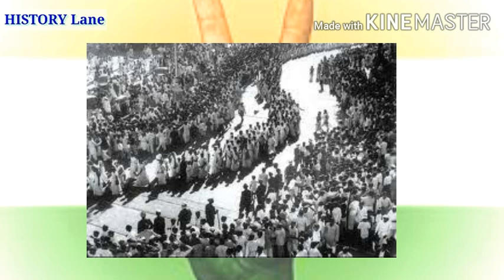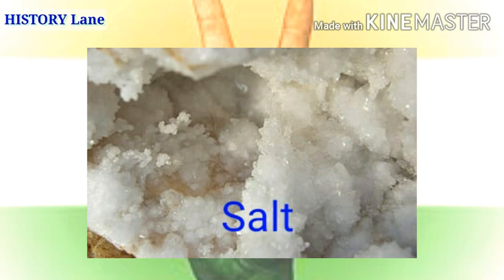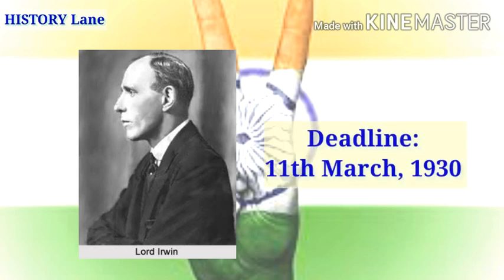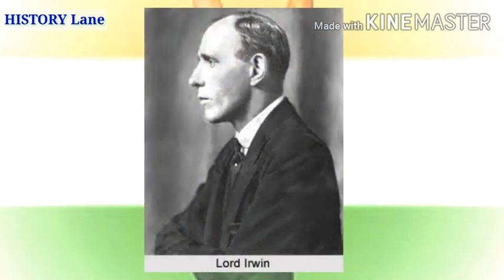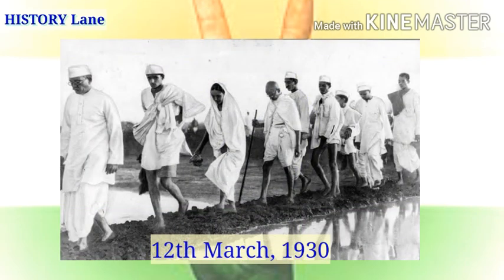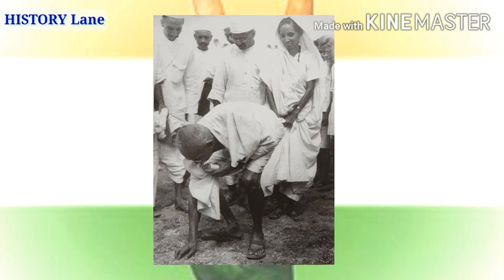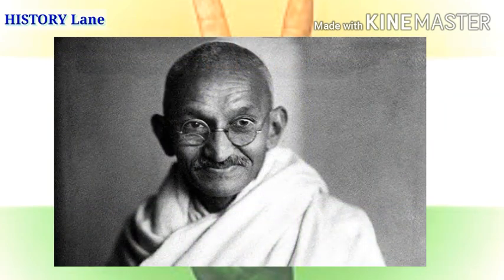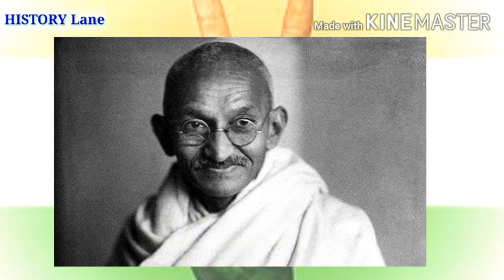CBSE Class 10 - Salt March, Civil Disobedience Movement, Gandhi-Irwin Pact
Salt March, Civil Disobedience Movement, Gandhi-Irwin Pact